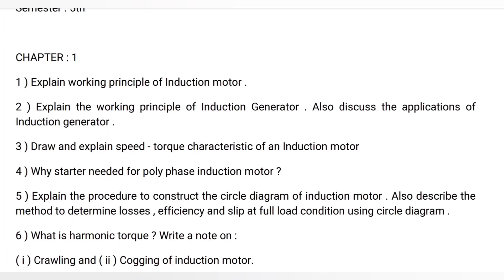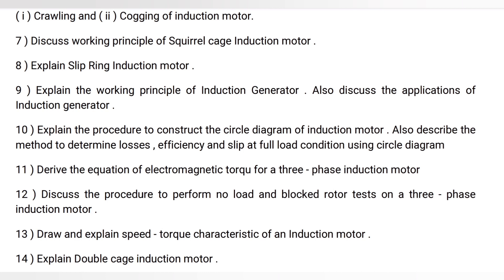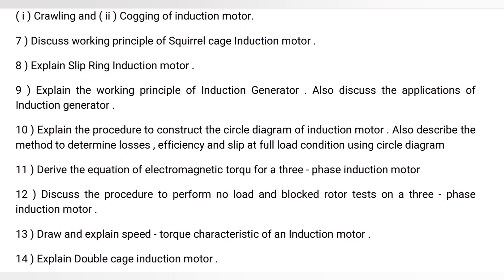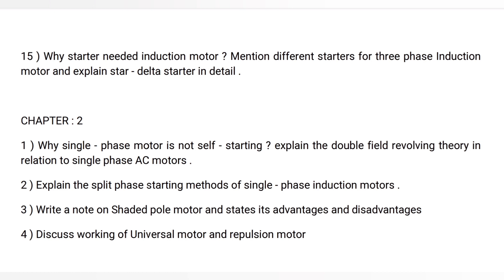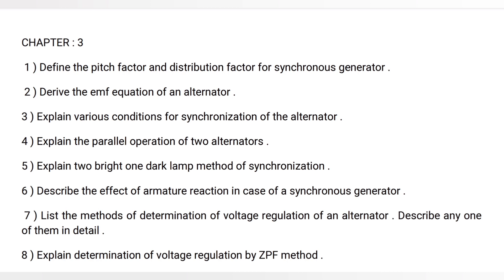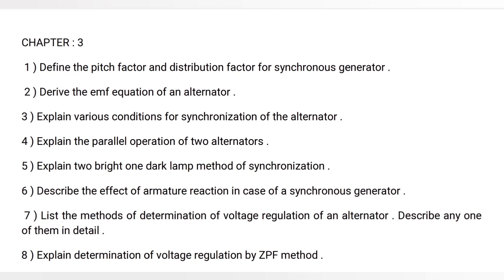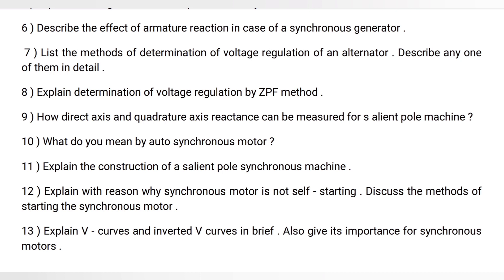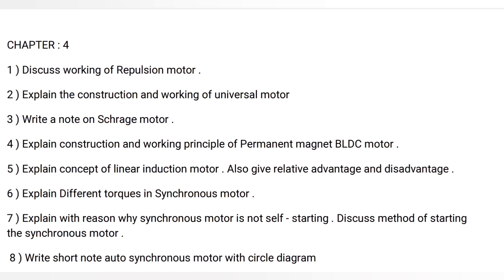3150910 : Electrical Machine - II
GTU Exam IMP Questions
Subject : Electrical Machine - II
Code : ( 3150910 )
Branch : Electrical Engineering
Semester : 5th